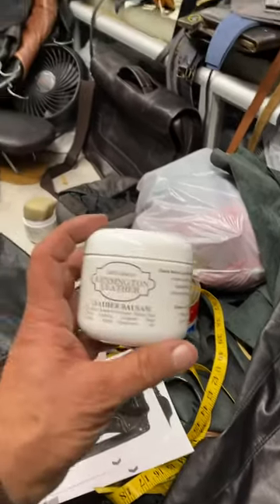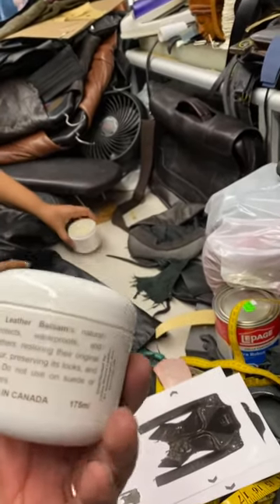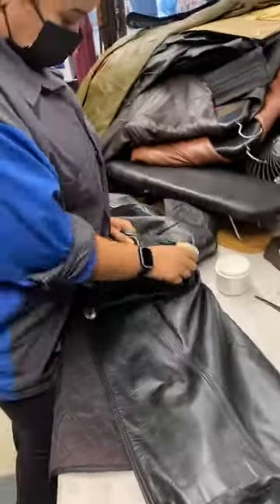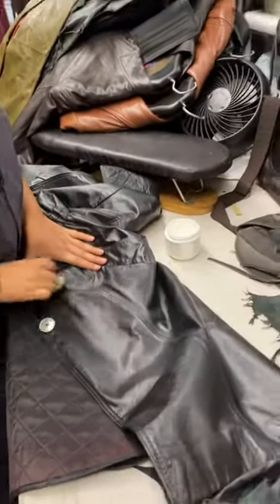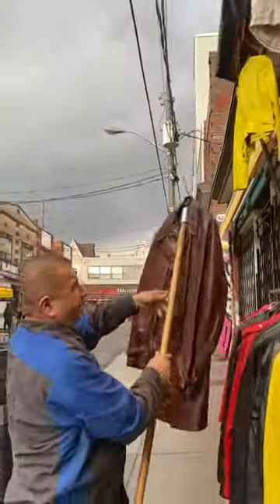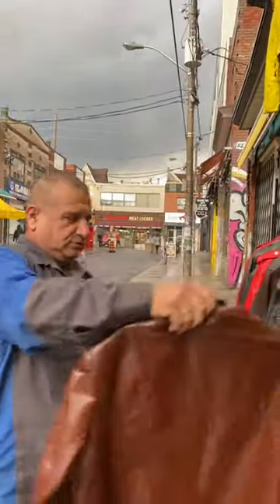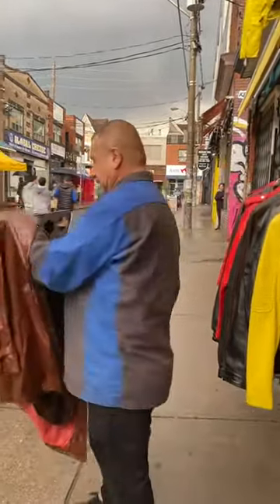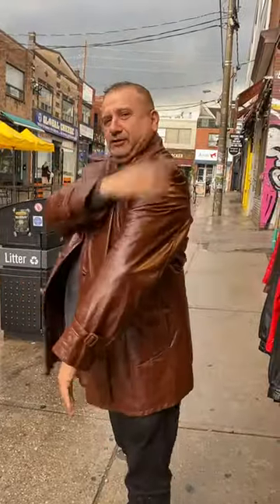Natural Bee’s wax